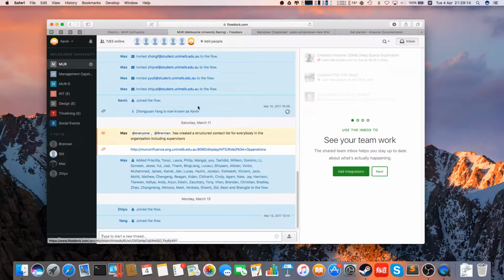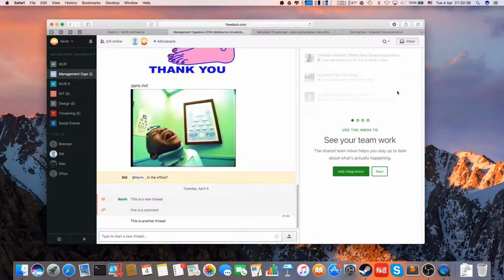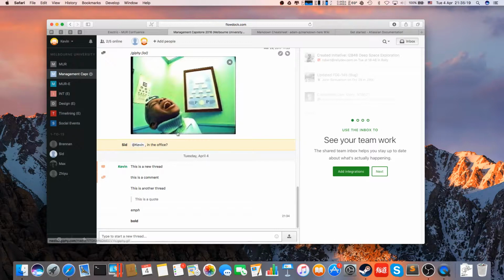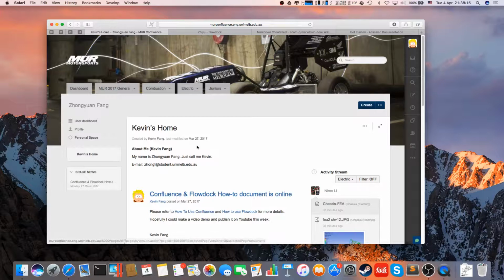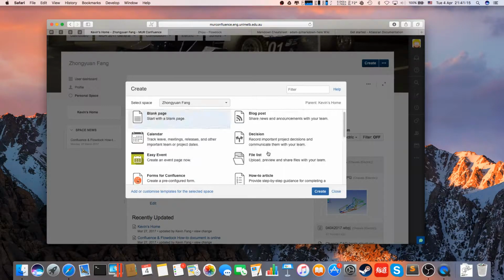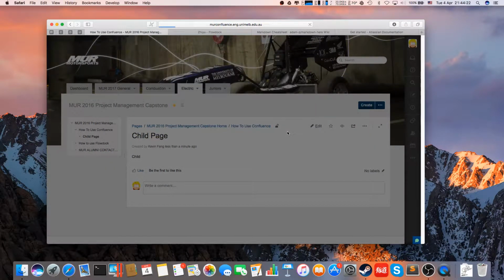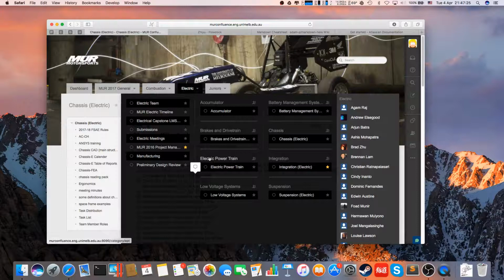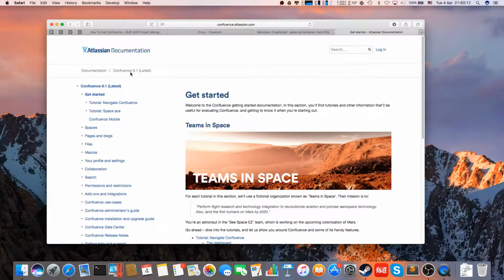[MUR-E] Basic functions of Flowdock & Confluence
Video demo about how to use Flowdock & Confluence for MUR-E team projects. Apology for my stammer and mistakes, this is the first time I've made a YouTube video (and it's in English) =.=